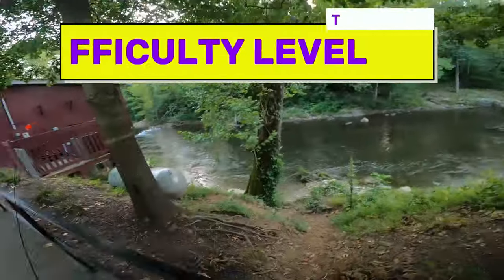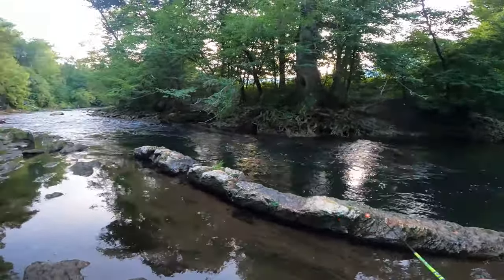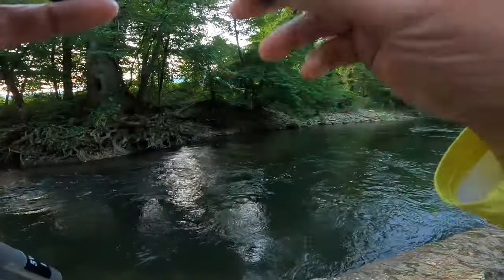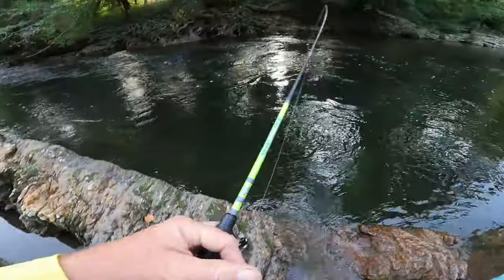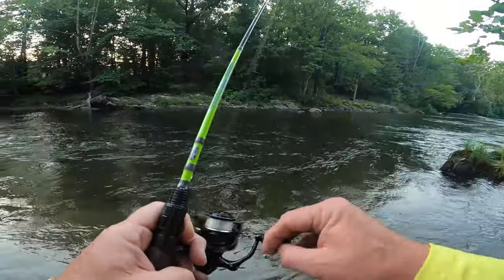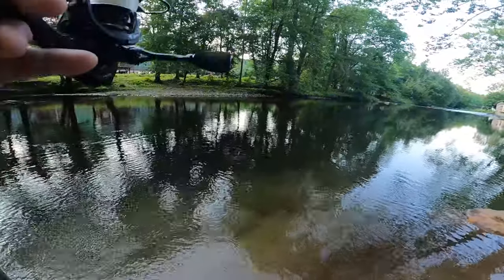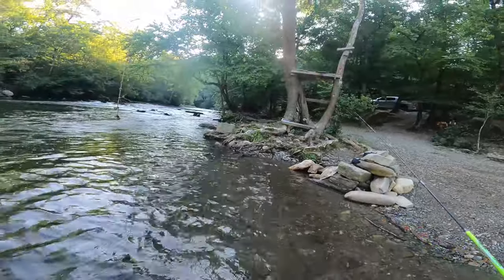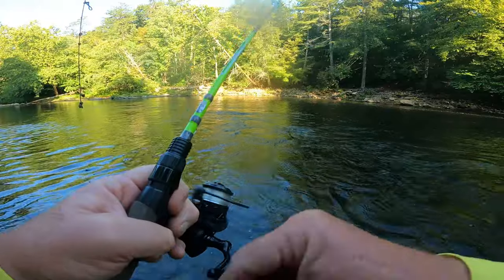Five Live Bait Locations For Trout Fishing Cherokee, N.C.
Trout fishing the enterprise waters (Catch-and-Keep). Join us in this informative YouTube video as we embark on a trout fishing expedition in Cherokee, North Carolina. We focus on the effective use of live bait and reveal the top deep water fishing holes that promise an exciting catch. This video serves as a comprehensive guide for anglers of all skill levels, offering practical tips and showcasing the stunning natural beauty of Cherokee. Don't miss out on this opportunity to enhance your fishing skills!
#1 an #2 Tsali Blvd (441) Dogwood Shop
#3 Paul's Tsali Blvd
#4 Ruby  Mine Tsali Blvd
#5 Big Cove Rd 100 yards from Saunooke Bridge
Gear-ultra light rod/reel, 4 lb test, #7 round split shot, #4 hook gold, night crawlers.